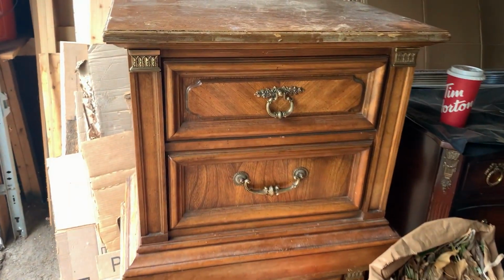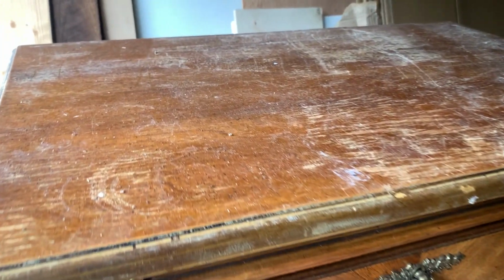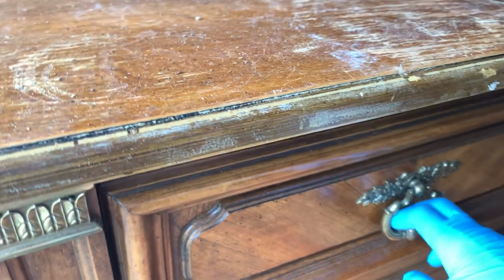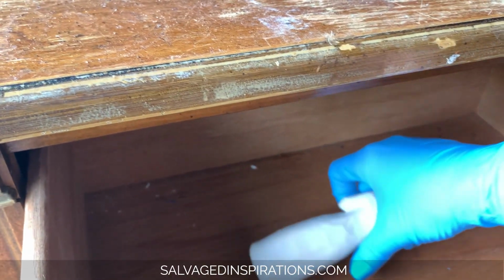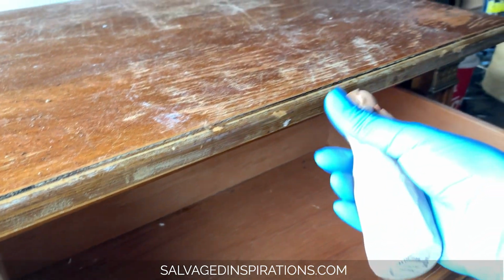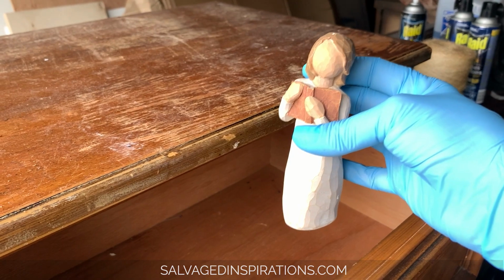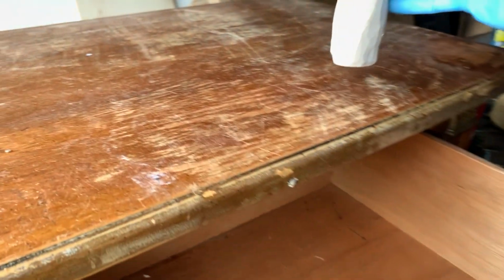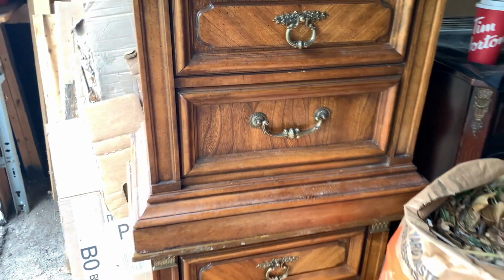Why I LOVE Working On Curb Shopped Furniture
Every time I get a curb shop piece, I love it and they are one of my favorite pieces to work on. This is because I love stepping out of my comfort zone and try out different colors and techniques.

 S O U R C E   L I S T 👇

+ Copper Cup Handles (similar)
+ Oscillating Tool (similar)
+ Hardware Template
+ Pry Bar Set
+ Nail Punch

F U L L  Y O U T U B E  T U T O R I A L  👇